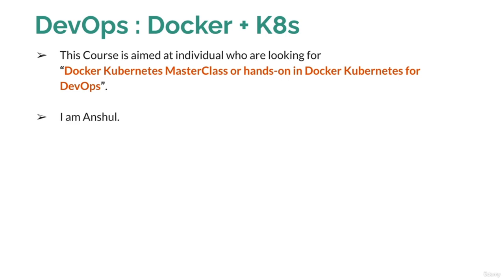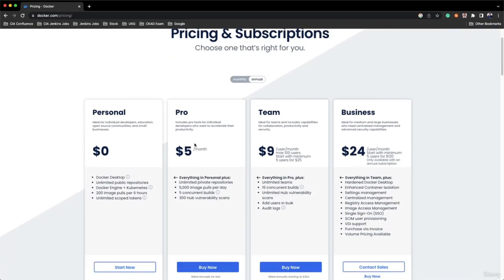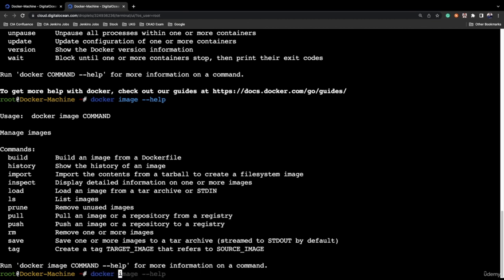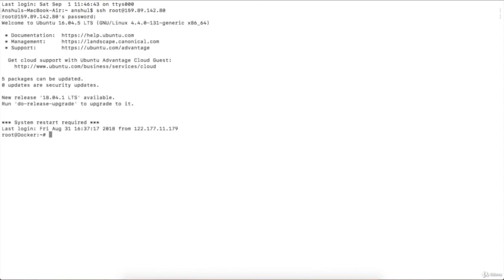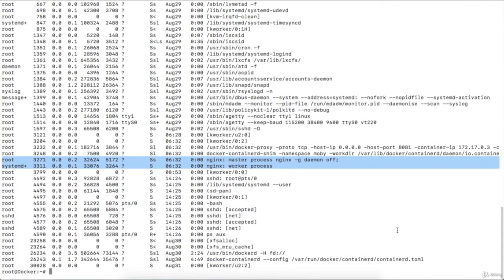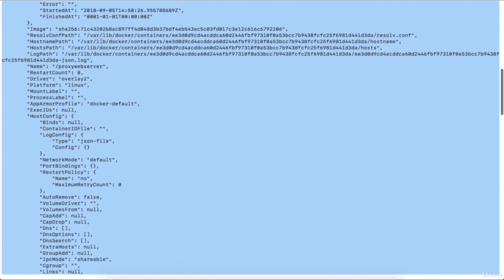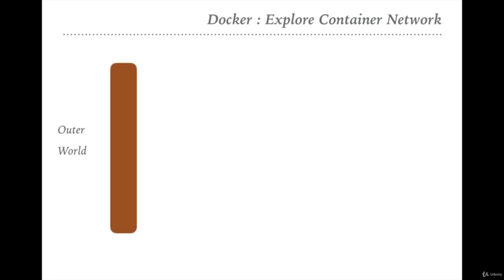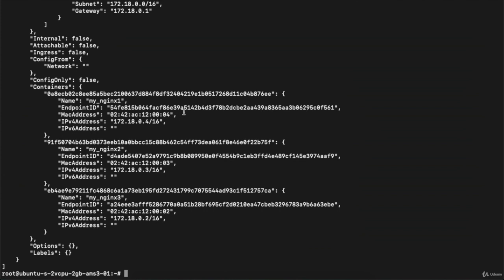Docker and Kubernetes for Beginners - Full Course (Part 1/4)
Learn about Docker and Kubernetes in this full course for beginners. Building efficient computing DevOps infrastructures using Kubernetes and Docker. Implement Kubernetes Build Test Execute Docker App in Kubernetes Cluster, 100% hands-on in Docker Kubernetes for DevOps

After taking this course, you'll be able to:

    Use Docker in your daily developer and/or sysadmin roles

    Make Dockerfiles and Docker Compose files

    Build multi-node Docker Swarm clusters and deploying H/A containers

    Build a workflow of using Docker in dev, then test/CI, then production with YAML

    Protect your keys, TLS certificates, and passwords with encrypted secrets in Docker Kubernetes

    Keep your Dockerfiles and images small, efficient, and fast

    Develop locally while your code runs in a Docker container

    Protect important persistent data in volumes and bind mounts in Docker

    Lead your team into the future with the latest Docker container skills!

Docker Kubernetes Training: Become Job Ready in Docker Containerization by learning Docker Ecosystem, creating Docker images using Dockerfiles, Installing Ubuntu Linux and CentOS Linux, Granting Docker Control to Non-root Users, Security, Orchestration, Network Configuration Files, etc. You will also get an exposure to industry based real-time projects in various verticals.

This course will help you to gain an understanding of how to deploy, use, and maintain your applications on Kubernetes. If you are into DevOps, this is a technology you need to master. Kubernetes has gained a lot of popularity lately and it is a well-sought skill by companies.

Why DevOps skills?

Nowadays DevOps engineers are in great demand in the IT industry. Companies are looking for developers who can both develop and deploy the applications.

The average salary of a DevOps engineer is about $145,000 per year in the Silicon Valley area which is 20% higher than the salary of a software engineer.

Master DevOps Skills means you will be staying ahead in the competitive job market!

Some of the many cool things you'll do in this course:

    Edit web code on your machine while it's served up in a container

    Lockdown your apps in private networks that only expose necessary ports

    Create a 3-node Swarm cluster in the cloud

    Use Virtual IP's for built-in load balancing in your cluster

    Optimize your Dockerfiles for faster building and tiny deploys

    Build/Publish your own custom application images

    Create your own image registry

    Use Swarm Secrets to encrypt your environment configs, even on disk

    Deploy container updates in a rolling always-up design

    Create the config utopia of a single set of YAML files for local dev, CI testing, and prod cluster deploys

What you'll learn:

    How to use Docker, Compose and Kubernetes on your/cloud machine using DevOps practices.
    Create a multi-node highly-available Kubernetes cluster on Linux.
    Hand's-on with best Devops practices for making Docker Dockerfiles and Compose files like a Pro!
    Build, publish your own custom Docker images & Execute on Docker on Kubernetes as DevOps.
    Install and configure Kubernetes on Premise & Cloud.
    Kubernetes Package applications with Helm and write your own Helm charts for your applications.
    Add users, set quotas/limits, do node maintenance, setup monitoring on Kubernetes Cluster.